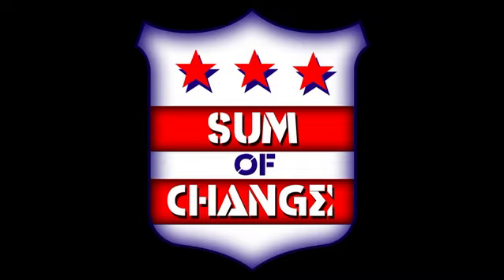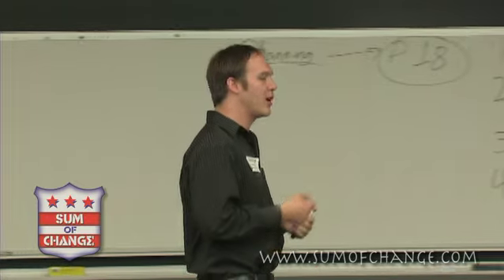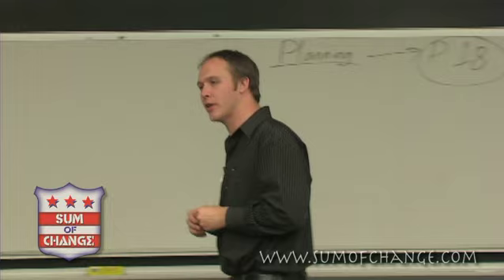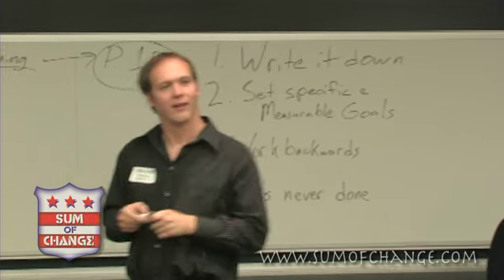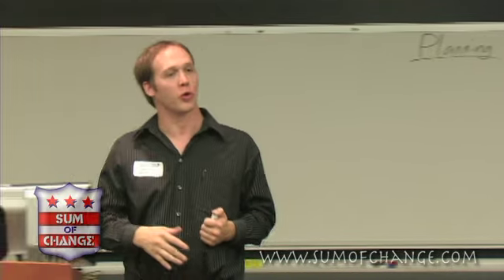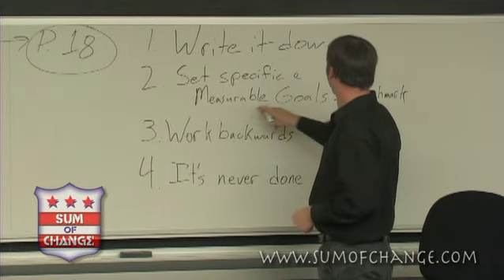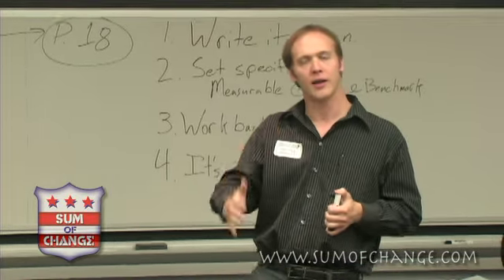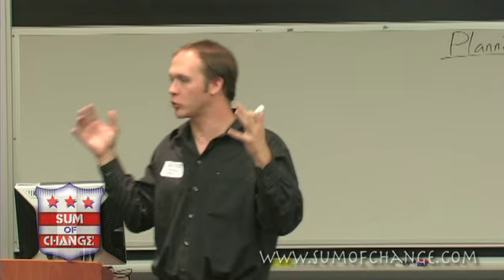Set Specific Measurable Goals - 2nd Principle of Effective Planning